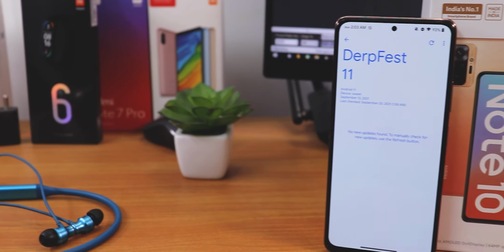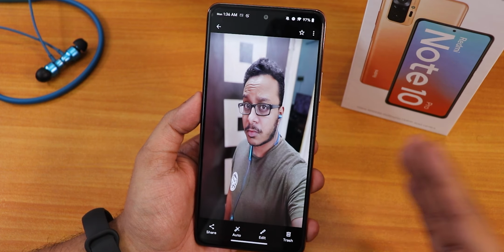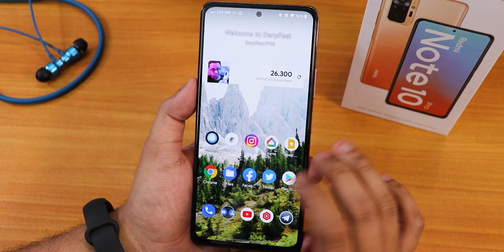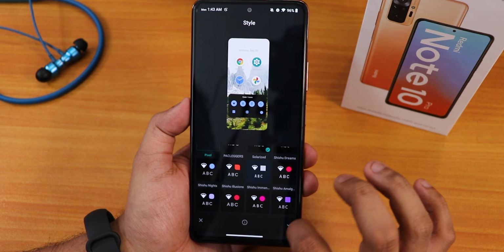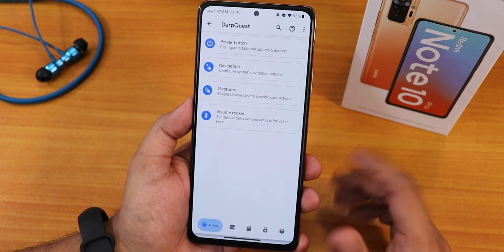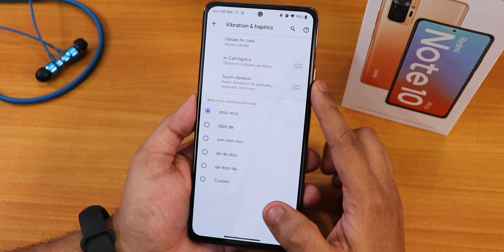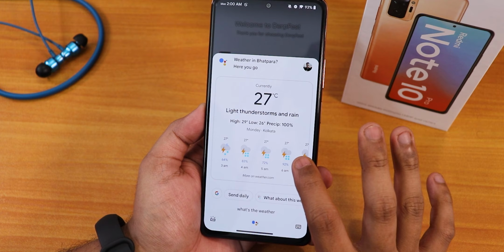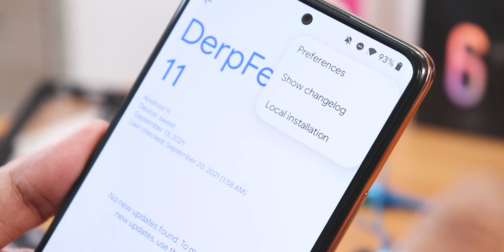Derpfest 11 On Redmi Note 10 Pro || I don't like it anymore..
Note: Initial OSS build [13/09/2021]

UPI: titash.sharma-1@okaxis

Timestamps:

0:00 Intro
0:27 Build Info, Buggy Camera, Vendor difference.
4:47 Launcher, FP Speed, Dark Theme?
7:59 About & System
9:51 Battery, Display, Sound Settings
12:08 Security, FaceUnlock, AppLock
13:26 IR Blaster, Safetynet, DRM
13:51 Photos, Assistant
14:25 RAM management, Benchmarks